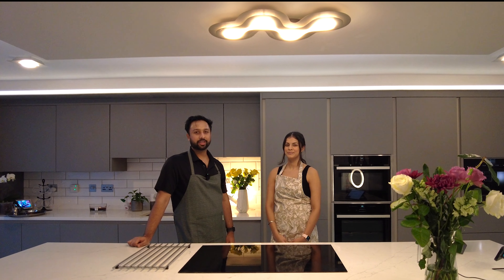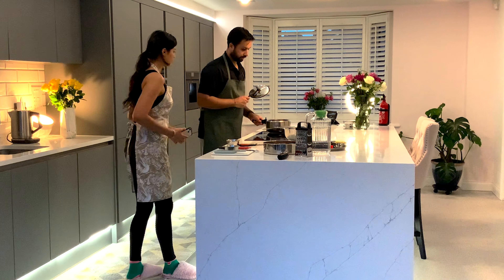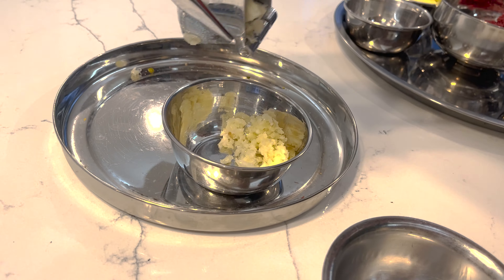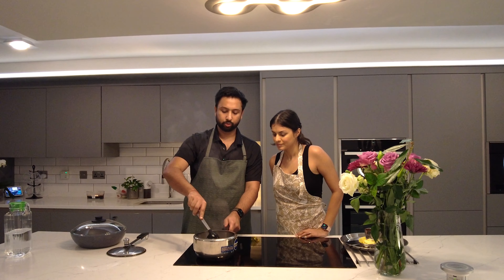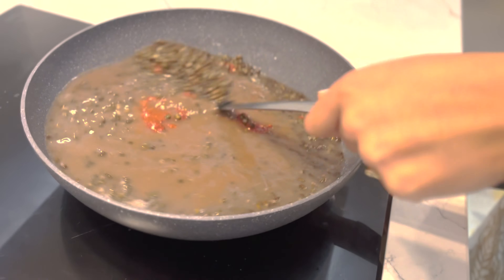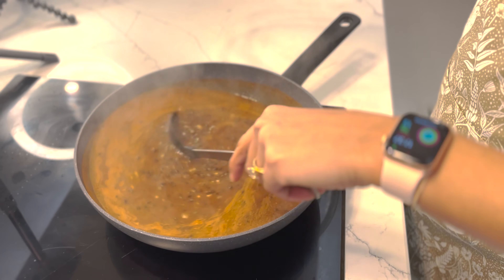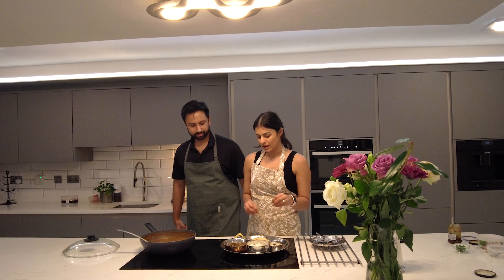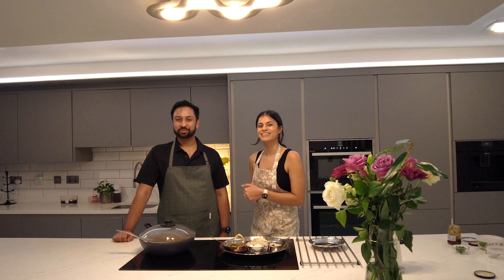Black Daal - Dal Makhani Recipe - Dishoom Inspired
In this video, we make Black Daal, inspired from Dishoom’s cookbook recipe.

1. 300g Black Urad Daal
2.  Spices
    1. 2/3 tsp chilli powder
    2. 1/3 tsp garam masala
    3. 2 tsp salt
3. 12g Ginger
4. 12 g Garlic (5-6 cloves)
5. 75g tomato puree
6. 90g butter
7. 90ml double cream

Both cream and butter can be replaces with yogurt or skipped if want to keep the daal healthy or vegan.

Dishoom is a very popular Indian restaurant chain in UK, link to the cookbook